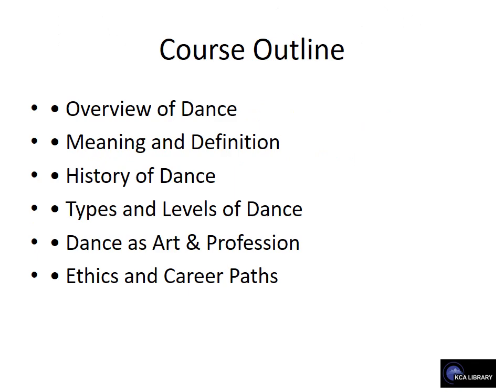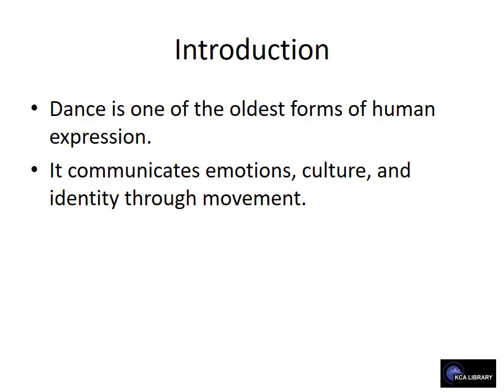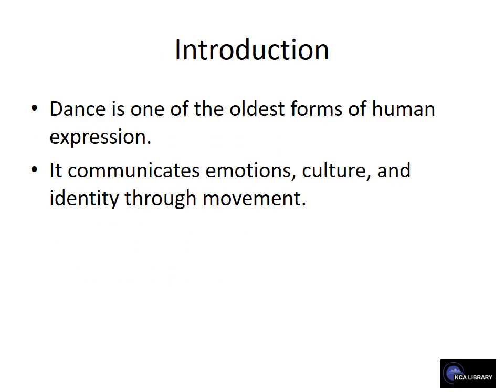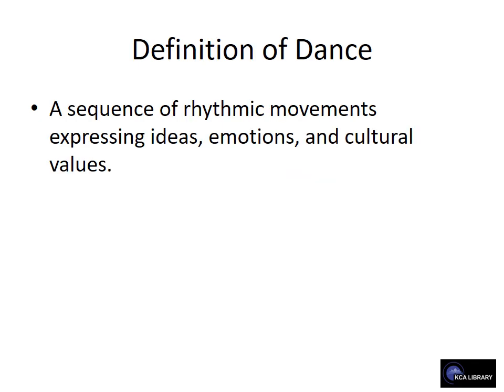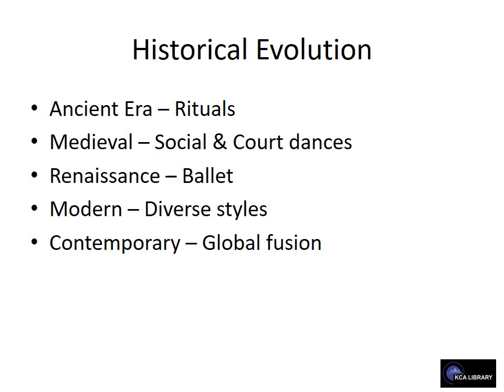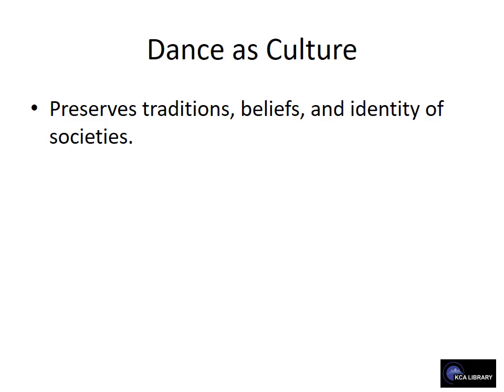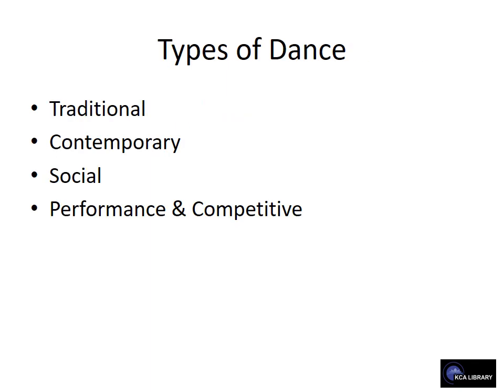Dancing (Introduction)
Enroll in our Dancing course to become a professional dancer.